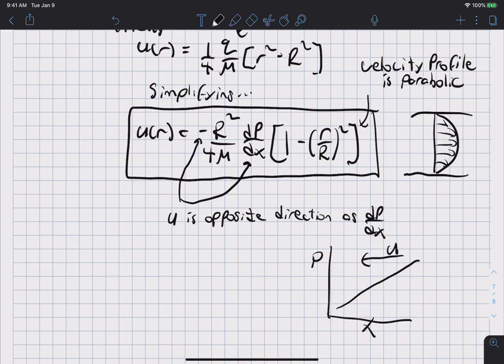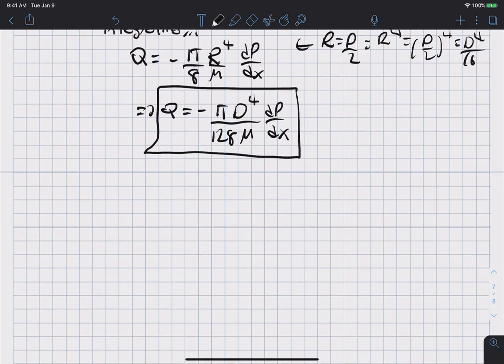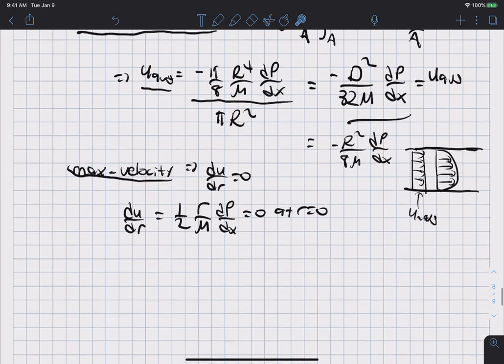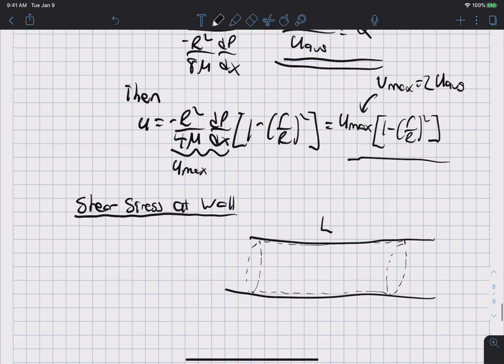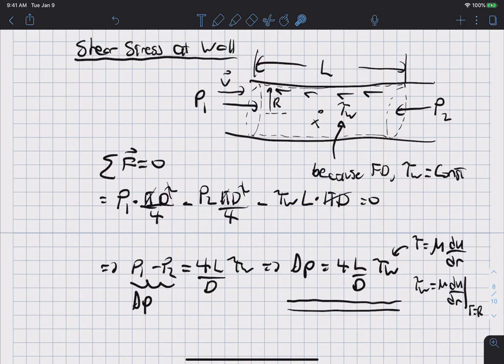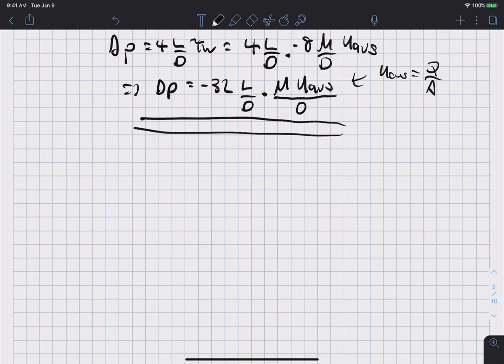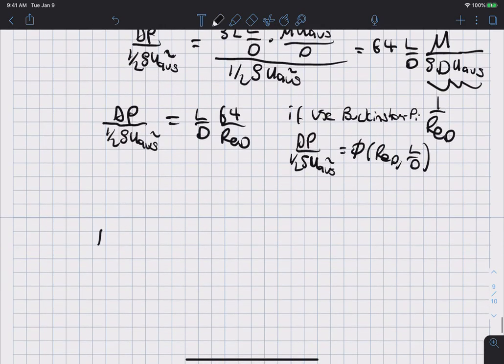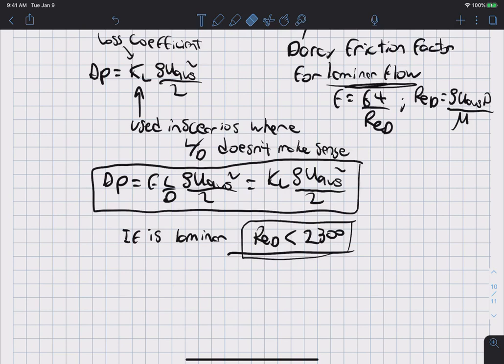Pipe Flow Laminar Pressure Drop and Flow Rate